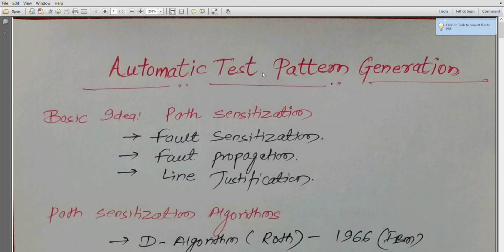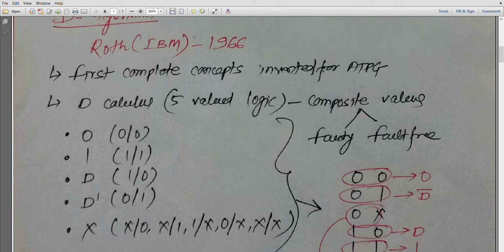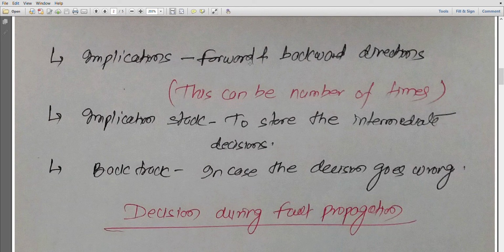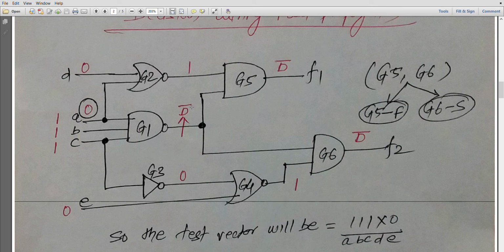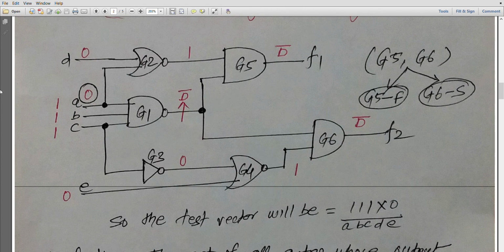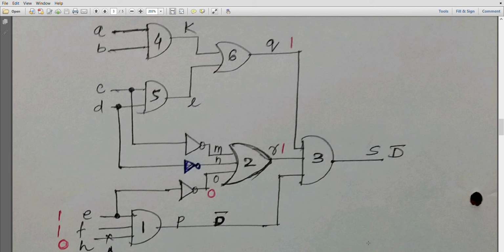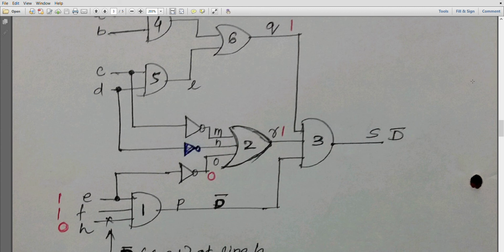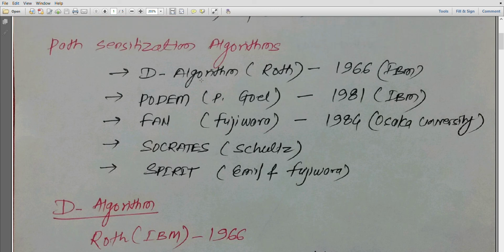Lecture-13|VLSI System Testing|Automatic Test Pattern Generation (ATPG)|D-Algorithm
Subject - VLSI System Testing
Semester - II (M.Tech, Electronics & Telecommunication)
University - Chhattisgarh Swami Vivekanand Technical Univesity (CSVTU), Bhilai.
Topic - Automatic Test Pattern Generation (ATPG)|D-Algorithm

This lecture discusses the automatic test pattern generation methods for combinational circuits. D-algorithm, PODEM, FAN, SOCRATES are popular ATPG schemes. The D-algorithm is discussed in detail here. All other schemes are extension or improvement of D-algorithm.